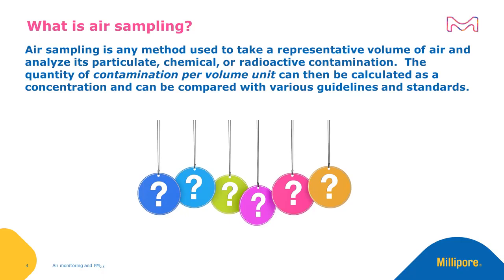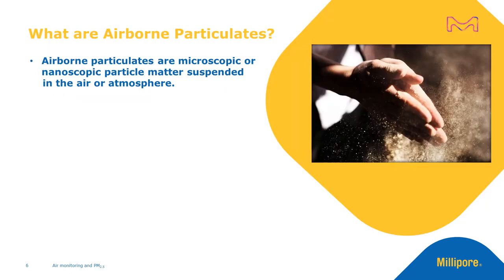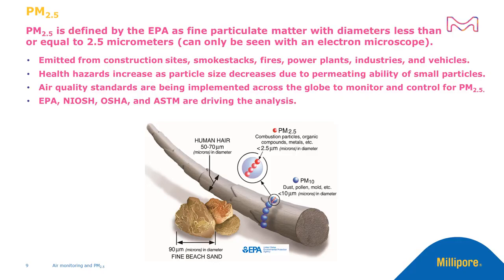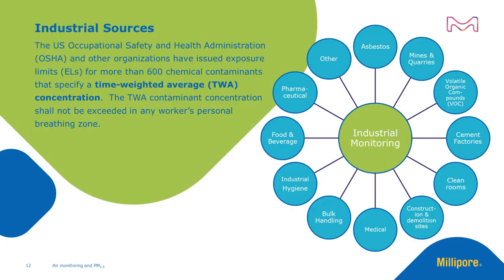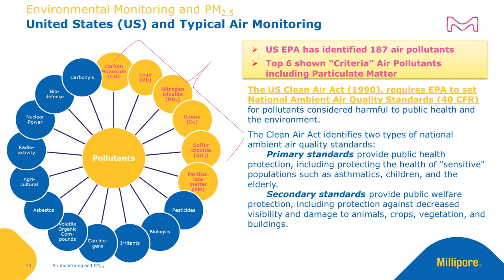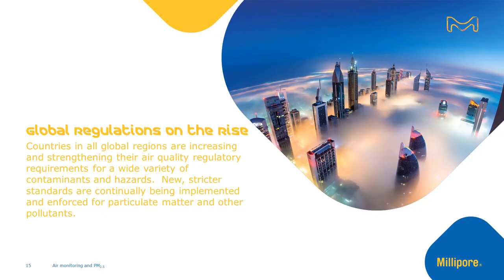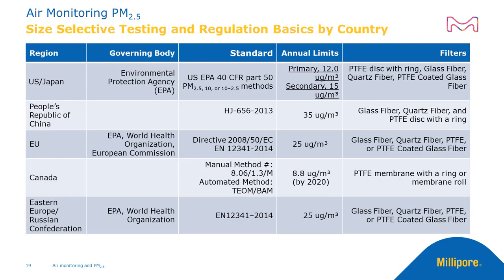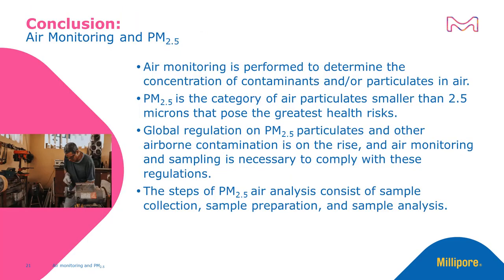Air Monitoring and PM2.5 Methods, Regulations, and Analysis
An overview of PM2.5 air monitoring methods, regulations, and analysis.